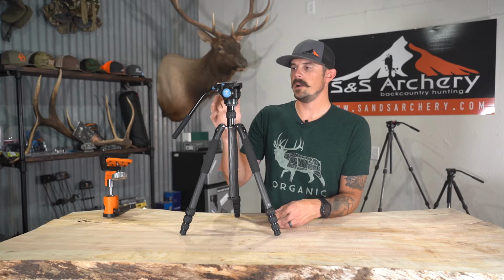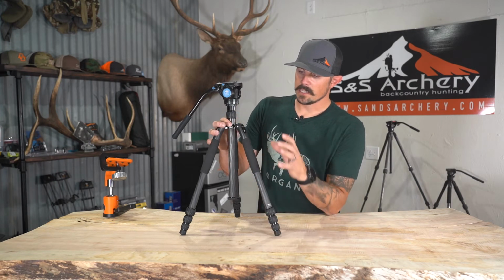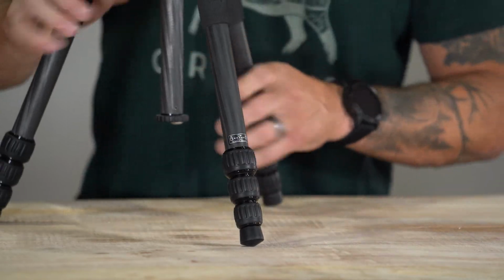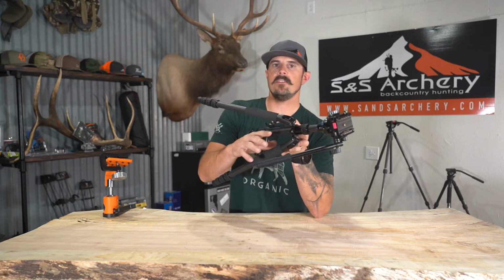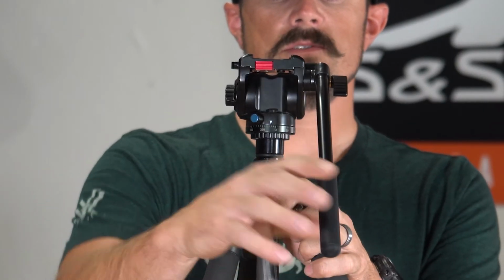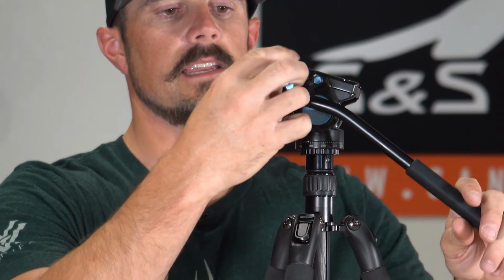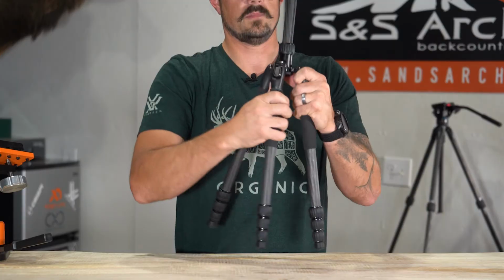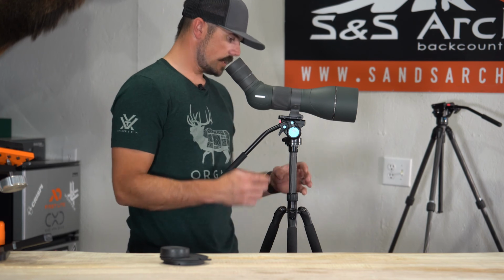Sirui Backcountry Combo - T-024SK VA-5 Fluid Head Carbon Tripod Kit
Sirui T-024SK Tripod with VA-5 Video Head. In this video Justin breaks down the Sirui T-024SK Carbon Fiber Tripod paired with Sirui's VA-5 Video Head. When it comes to backcountry hunting, being ultralight weight is very important. That's one of the main reasons why we recommend the Sirui Backcountry Combo Tripod. Coming in just under 3lbs. and a minimum collapsable size of just 16 inches makes this tripod combo a great gear item for your glassing setup.

Timestamp
00:00 Intro
00:35 Overview
00:59 Specs
02:17 Leg Sections
03:27 Center Column
03:49 Levels
04:20 Sirui VA-5
06:05 Collapsed
06:57 Extended
07:48 Conclusion

S&S Archery
Expert Advice.
VIP Customer Service.